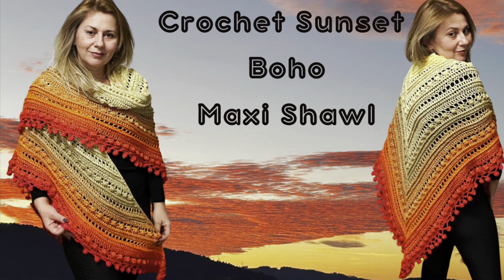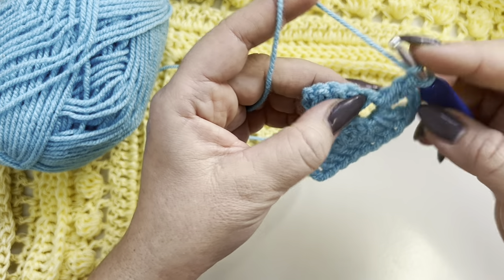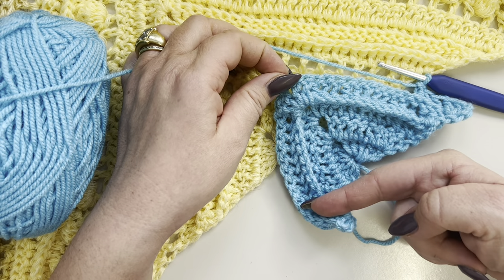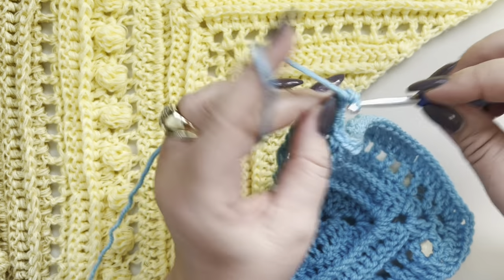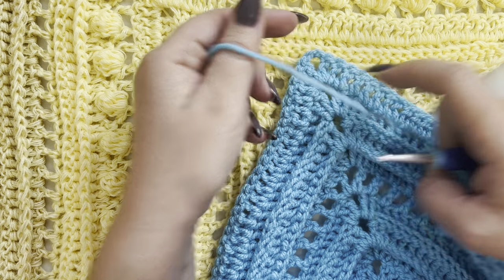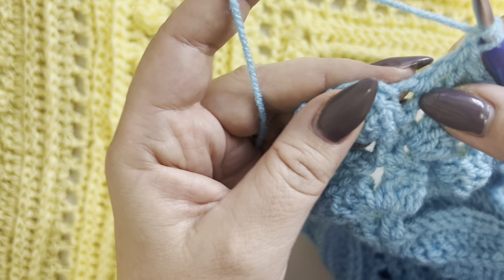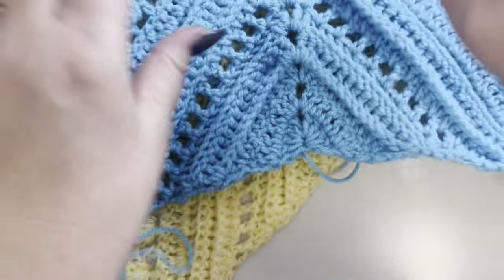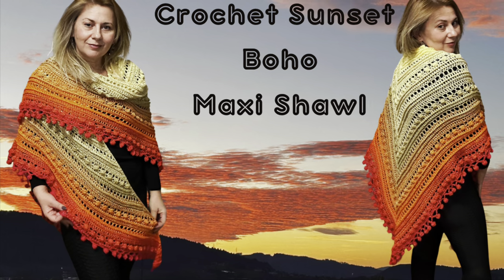CROCHET TRIANGLE SHAWL BOHEMIAN STYLE STEP-BY-STEP CROCHET TUTORIAL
Hi, I’m Julie
In todays tutorial I’m going to show you how to crochet this BOHO TRIANGULAR MAXI SHAWL
In making this shawl I was inspired by the beautiful sunset we had on dec. 25th, asx you can see in the background.

I'm using a cat. 2 yarn and a 4.5 mm crochet hook, you are also going to need scissors and yarn needle.

I had a lot of fun in making this shawl and I hope you are also going to love it.

Facebook Group Indigo Handmade Design

I would love to see your makings so don't forget to tag me !

in the meanwhile I wish you all good luck and happy crocheting !